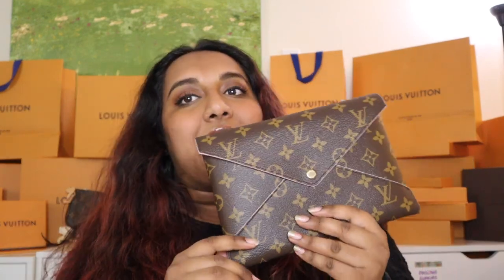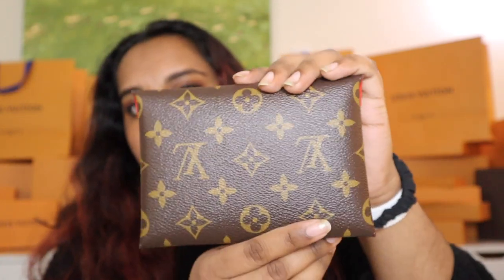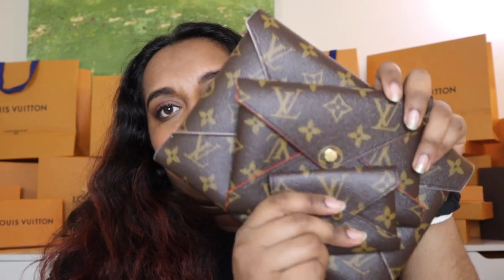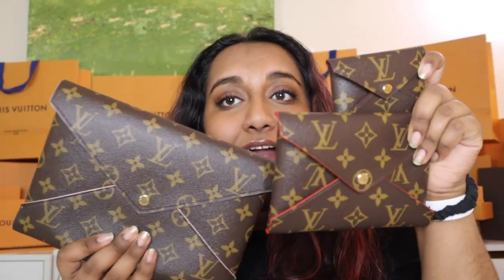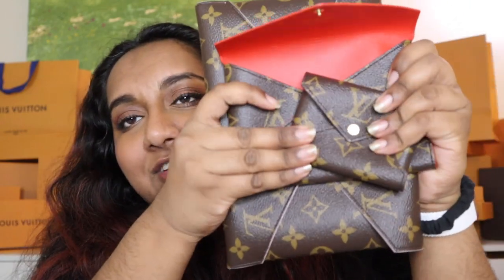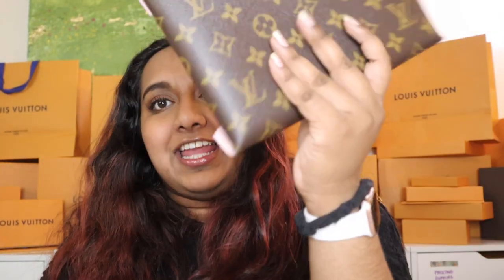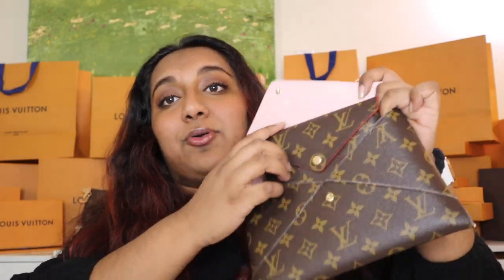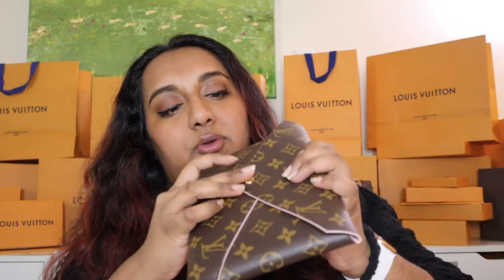LOUIS VUITTON | KIRIGAMI POCHETTE | Overview, What Fits, Pros/Cons!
This is a brand new channel featuring all things designer and luxury handbags! Today I am featuring the Louis Vuitton Kirigami Pochette!